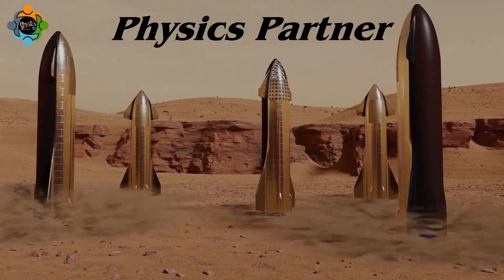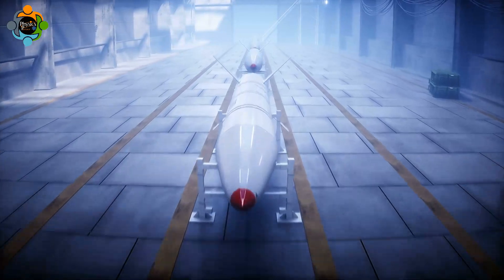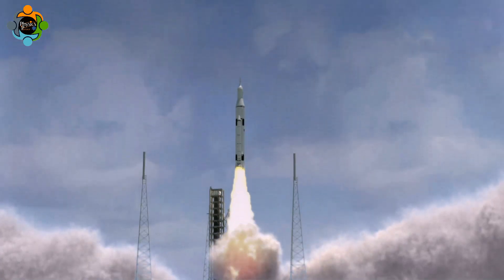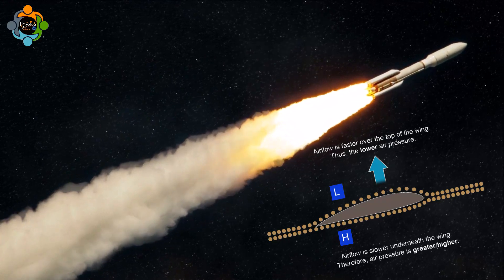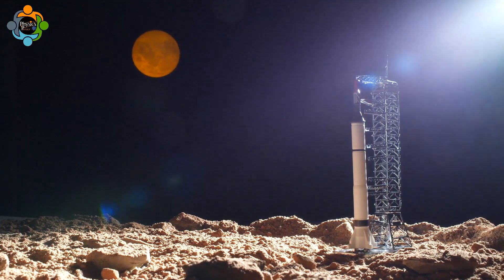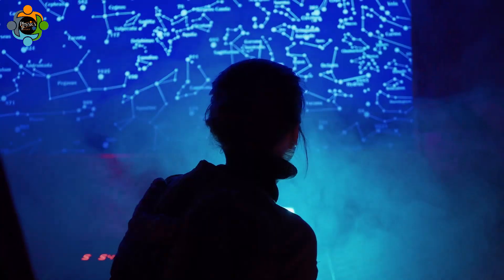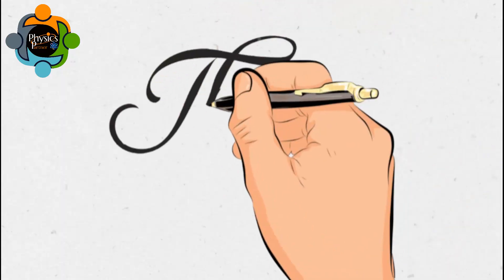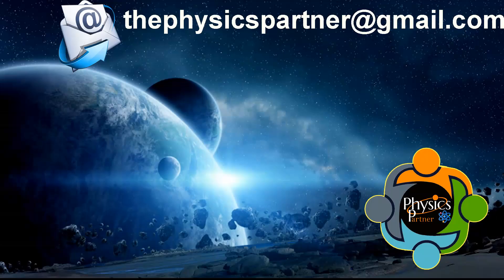The Incredible Physics of Missiles